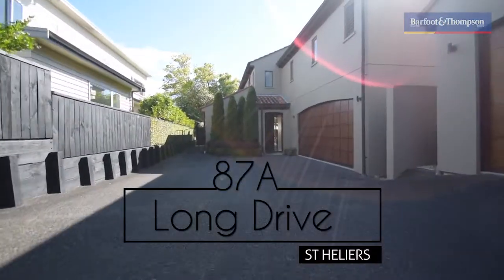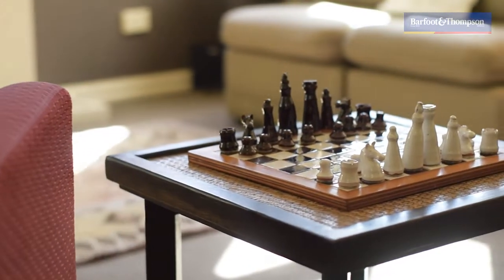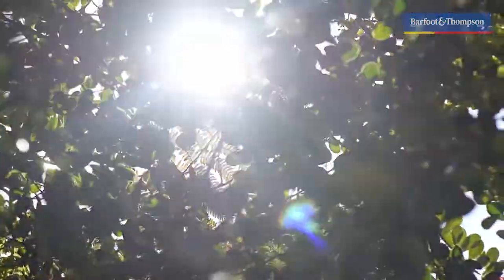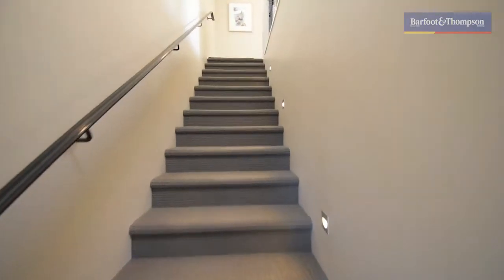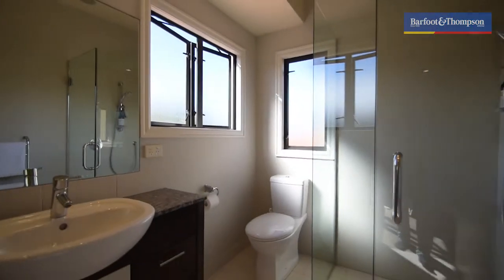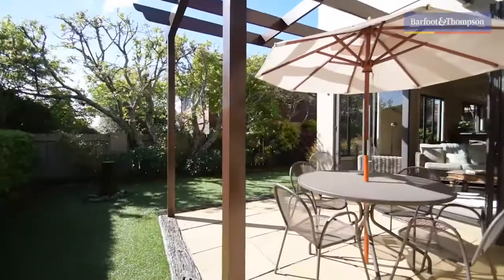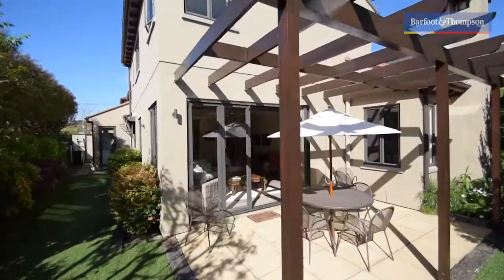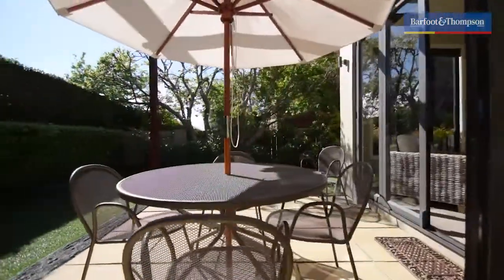SOLD - 87A Long Drive, St Heliers - Kelly Midwood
URGENT NOTICE - PRE AUCTION

An offer has been made on this property and it is now selling at an early Auction at 1.20pm Thursday 26 October at City Rooms 34 Shortland Street, Auckland.  The opening bid will be the reserve ...

Property Marketed by: Kelly Midwood, St Heliers